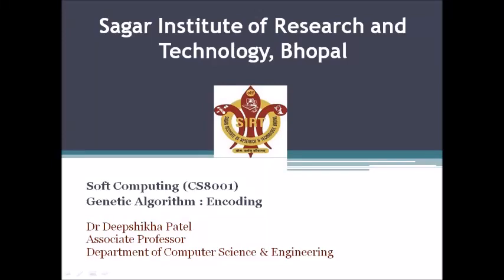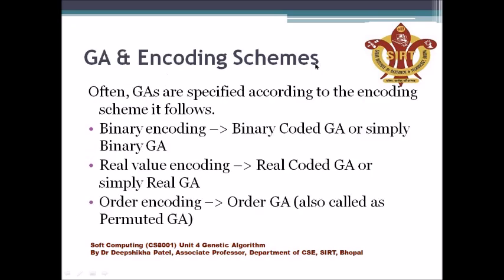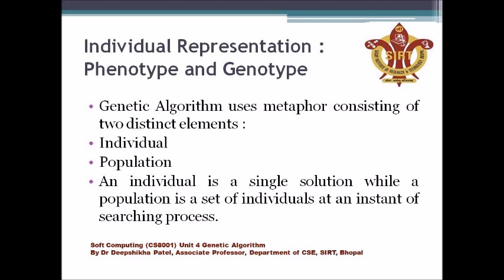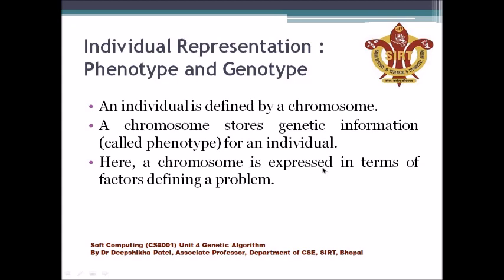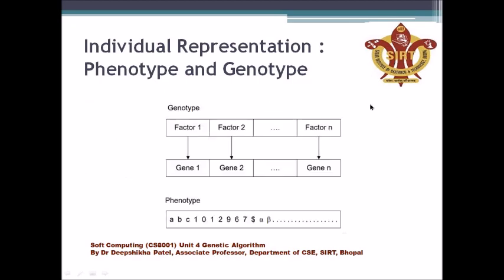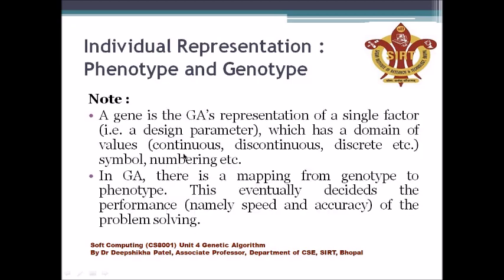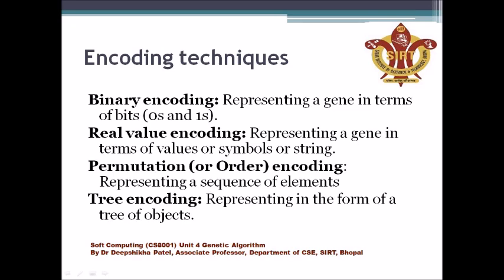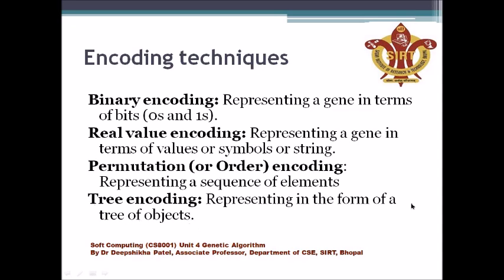Genetic Algorithm: Encoding